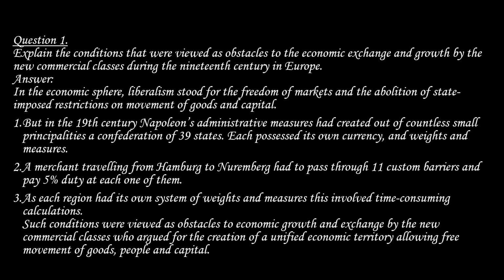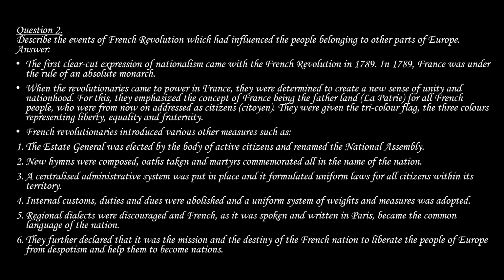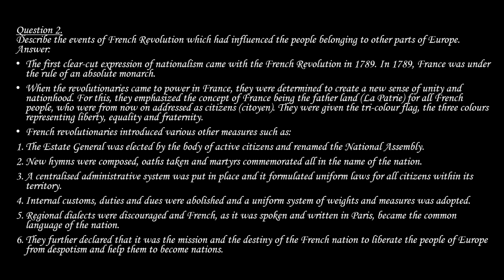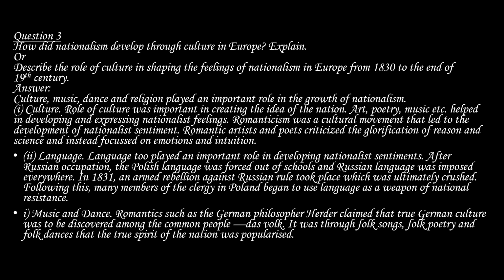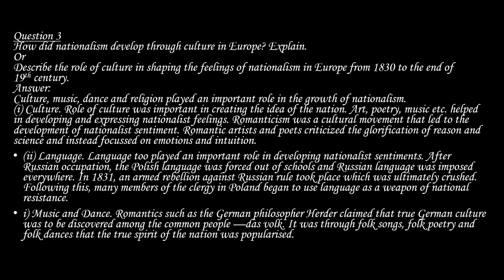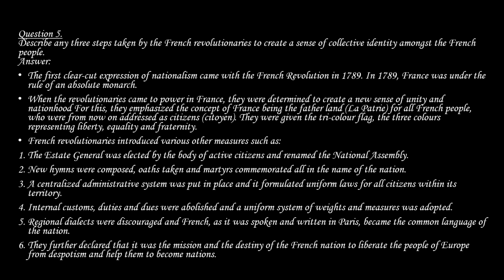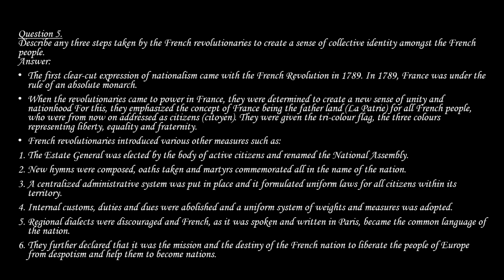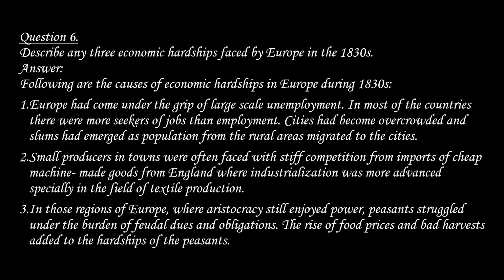Social Science CBSE Class 10 - History Chapter 1 The Rise of Nationalism in Europe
Social Science CBSE Class 10 Important Questions History Chapter 1 -The Rise of Nationalism in Europe
 Short Answer Questions (SA) 3 Marks